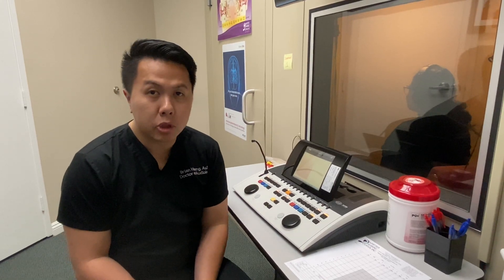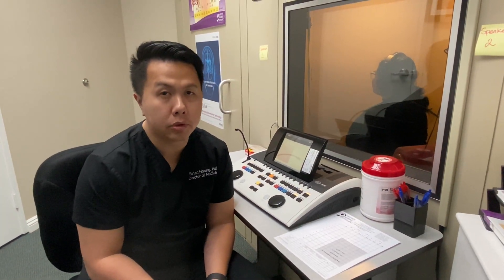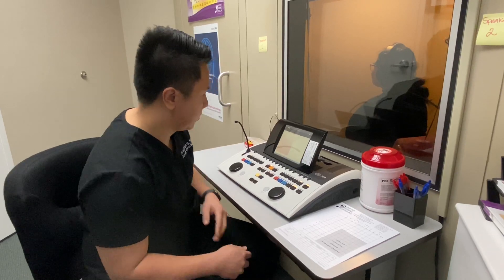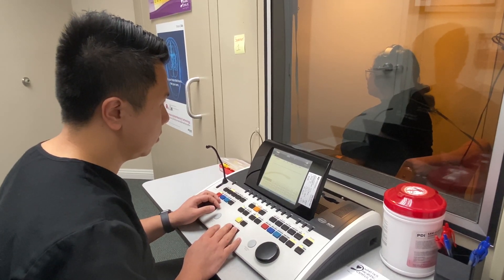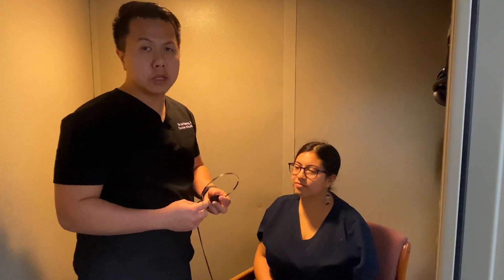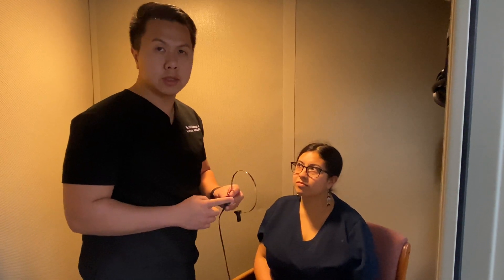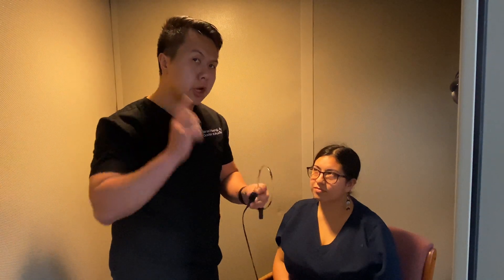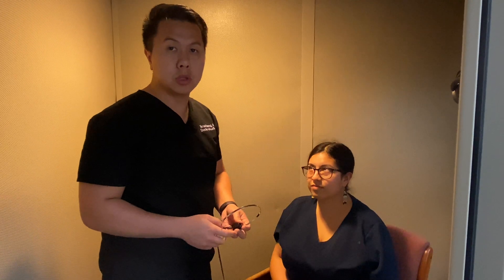Two Minute Tuesday | What to Expect at a Hearing Test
Dr. Brian Hoang is going to go over some basic audiological tests that you can expect to be done at a hearing evaluation. Please note that these will cover only the basic adult testing, but your hearing provider may go over various different speech testing or evoked potential testing as well.